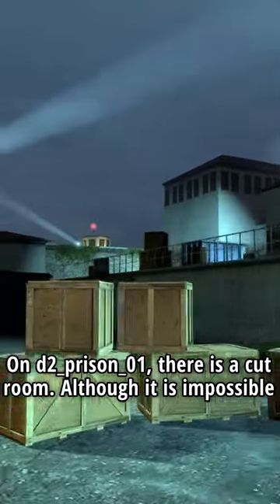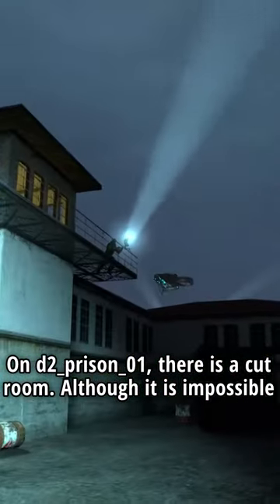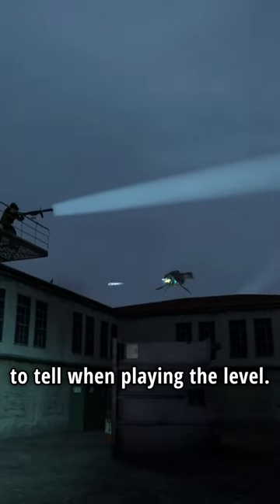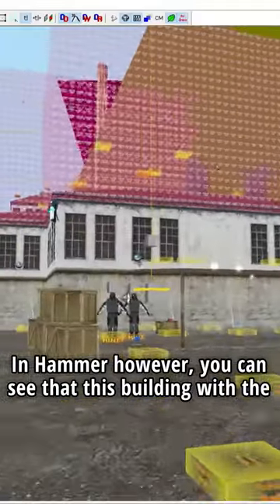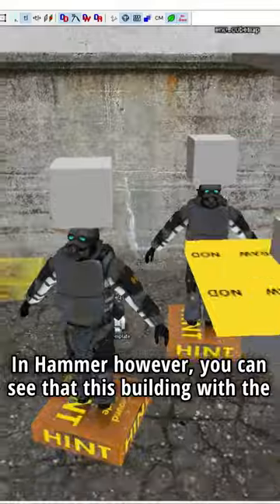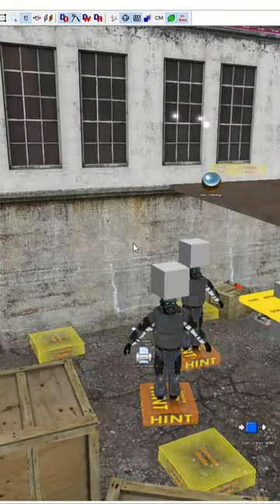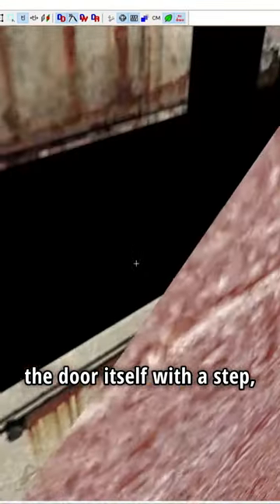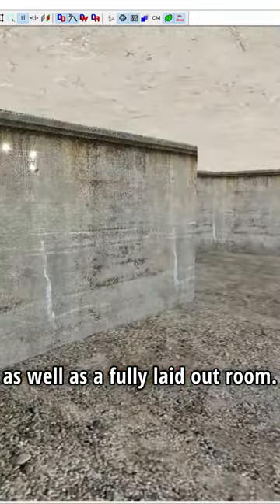Half-Life Short - Cut Room in Nova Prospekt yard (Half-Life 2)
A bit of cut content remaining in Nova Prospekt's front yard

Special thanks to Thomas Connell for the icon used in this short's outro.

If you want some lore on the Nova Prospekt soldiers, check this video out: